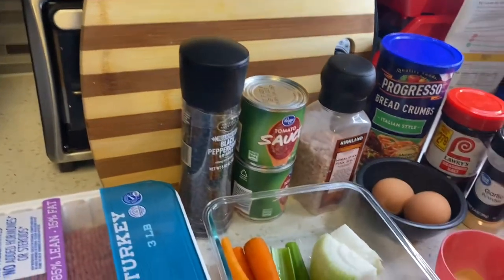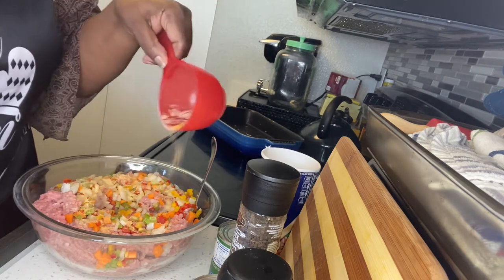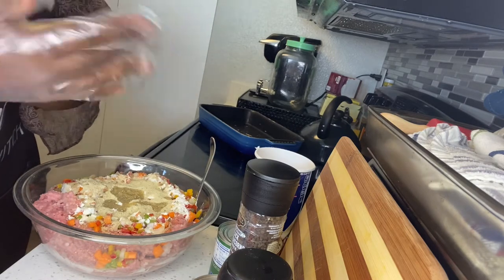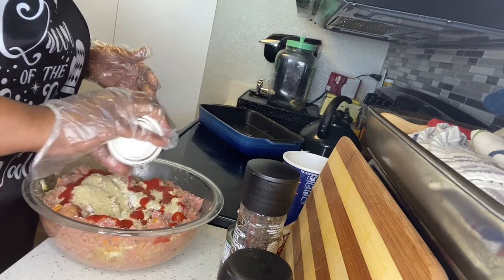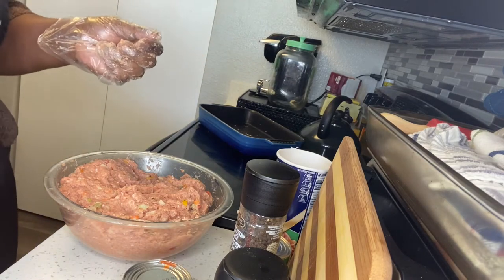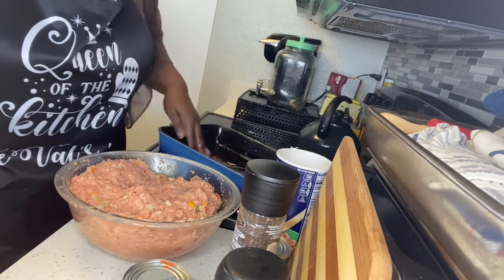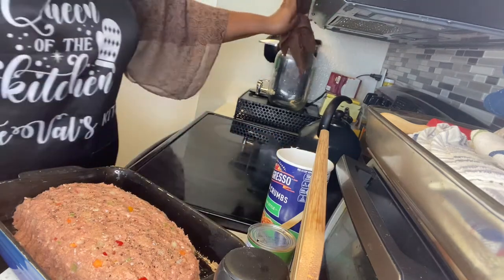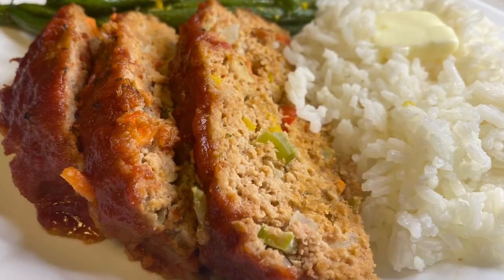Best Meatloaf In Town!!!!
Ingredients:
3 pd Ground Turkey
1/2 cup flour
1/2 cup bread crumbs
2 eggs
1tbsp oil
2 small cans tomato sauce
Celery, bell peppers, onions, carrots, garlic powder, seasoning salt, black pepper
add all ingredients to taste.
Topping :
1 can of tomato sauce, 2 tbsp ketchup, 1/2 cup brown sugar